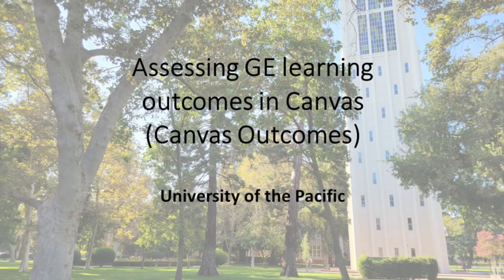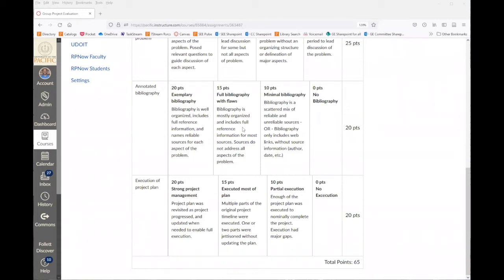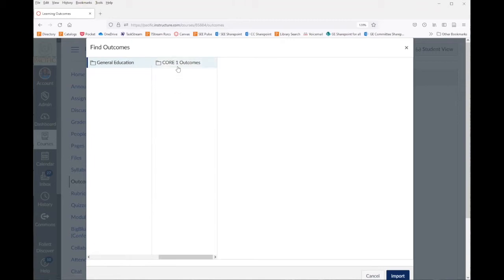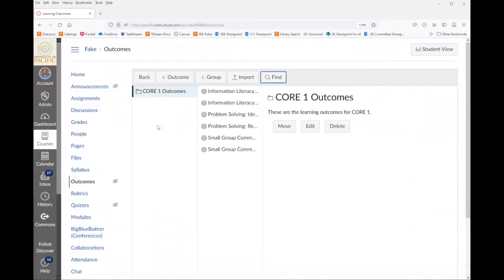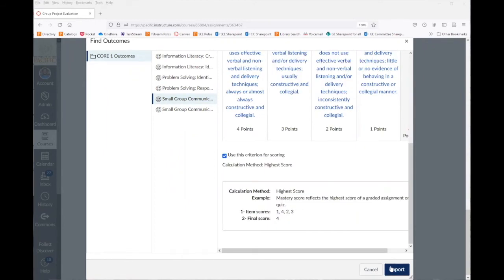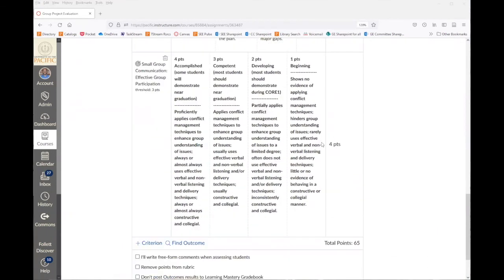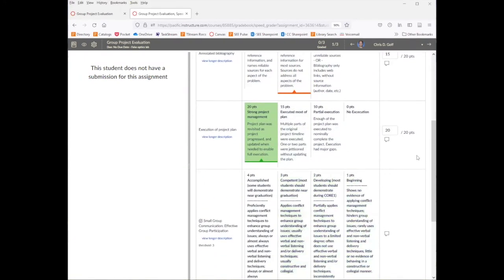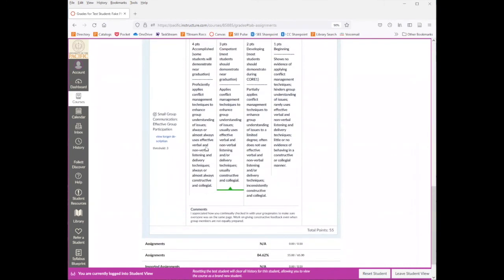(Older version) Canvas Outcomes for General Education courses